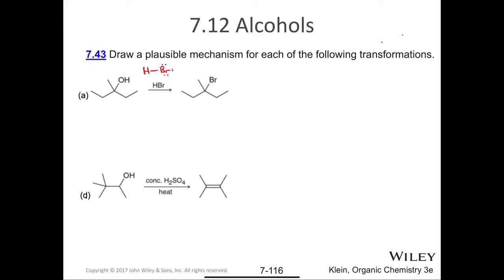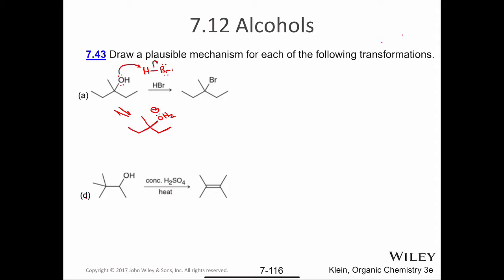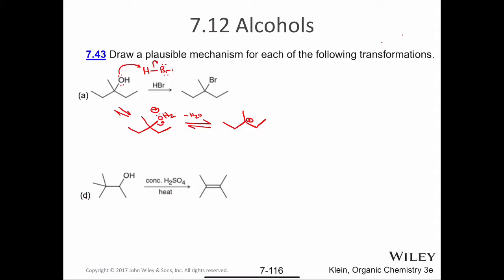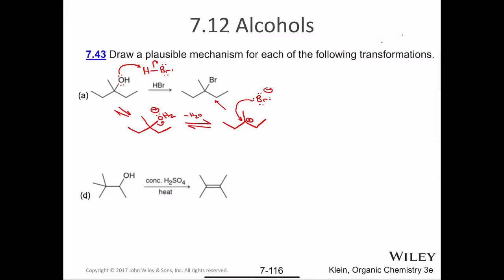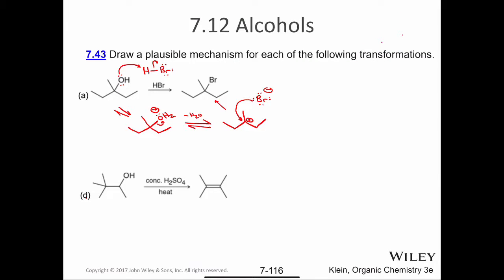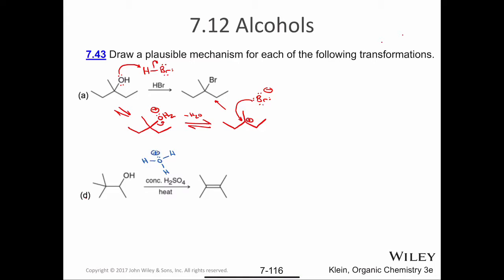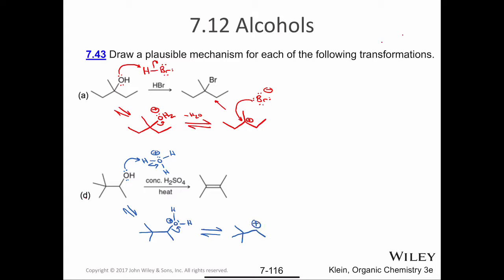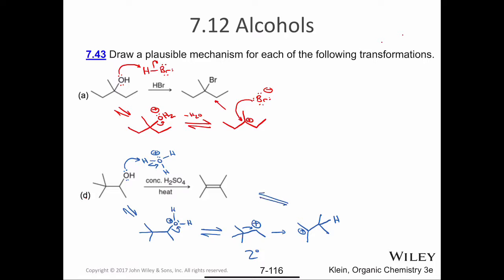Question 7.43 a and d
Question 7.43 from Klein 3rd Edition, a & d